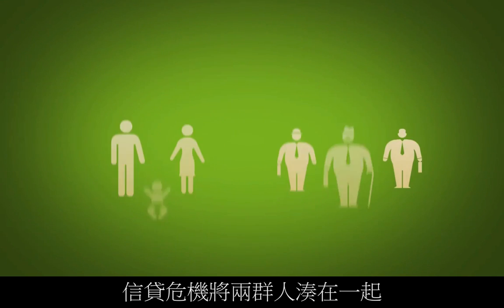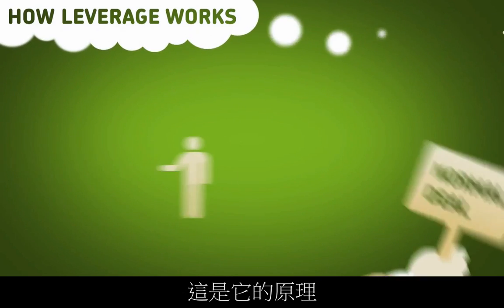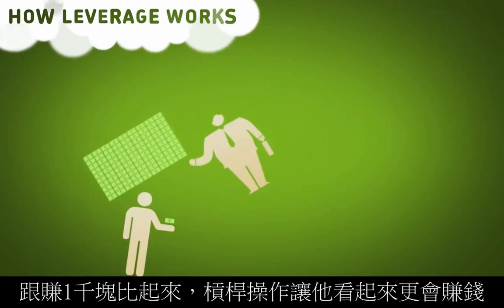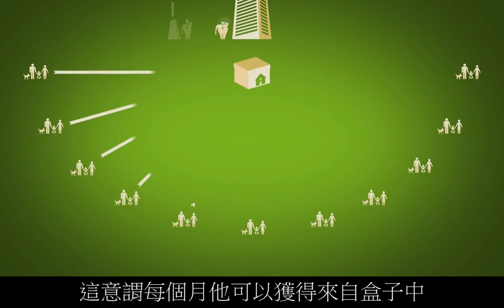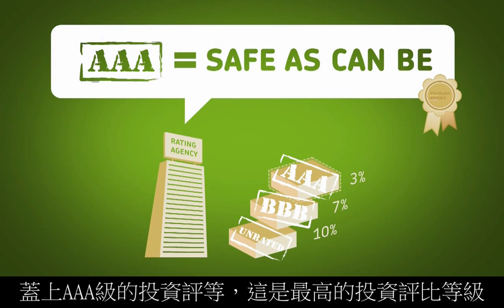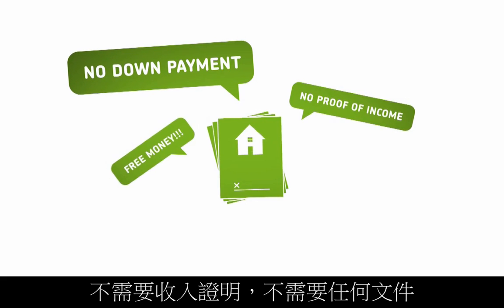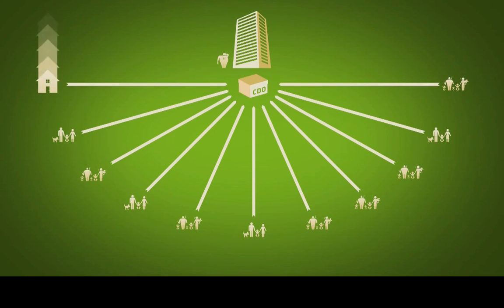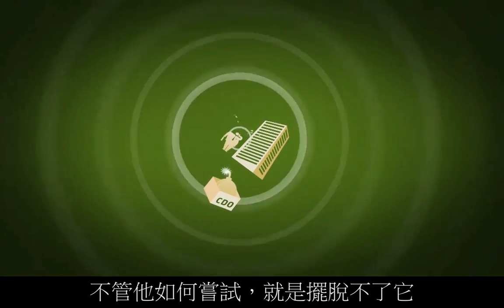The Crisis of Credit Visualized 中文字幕